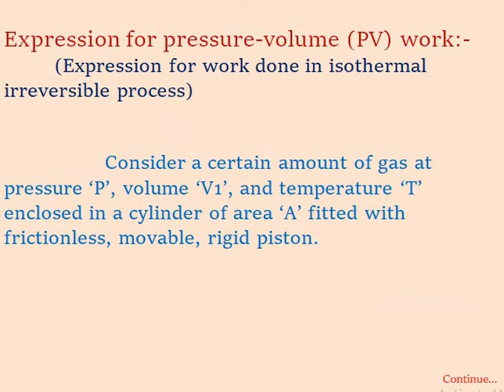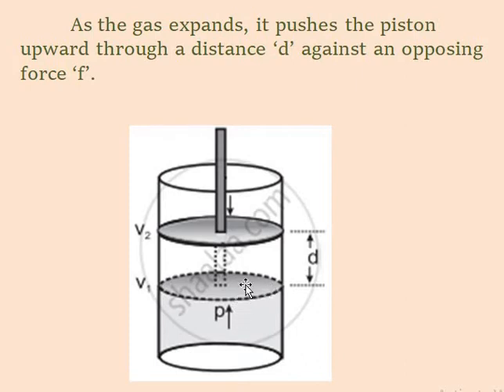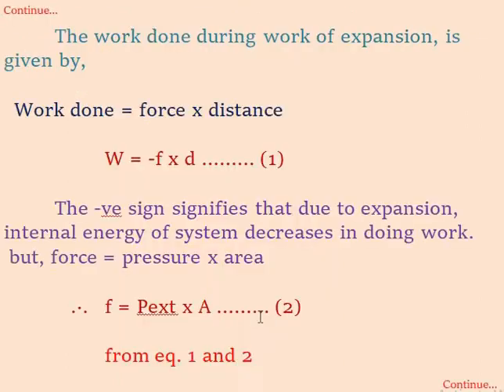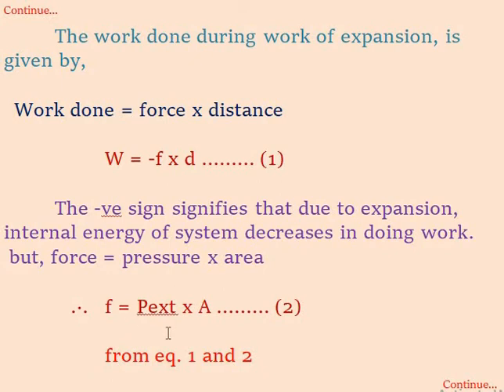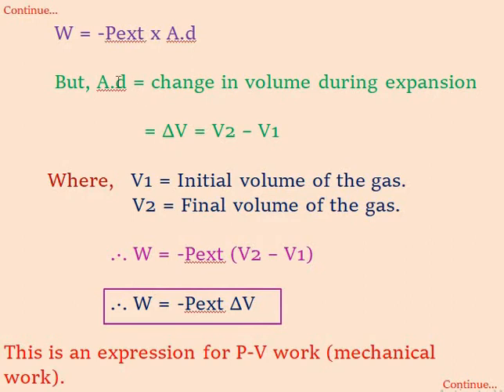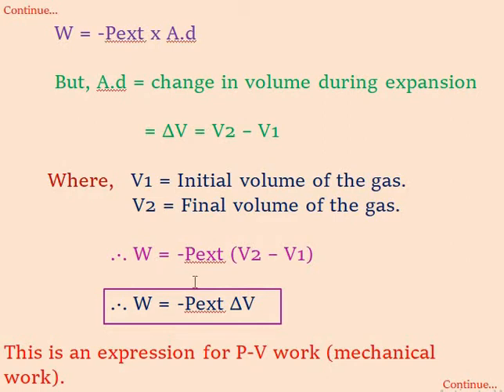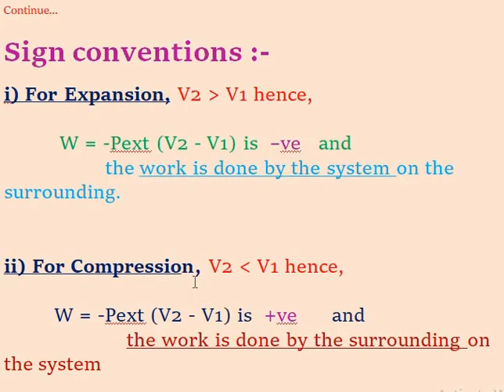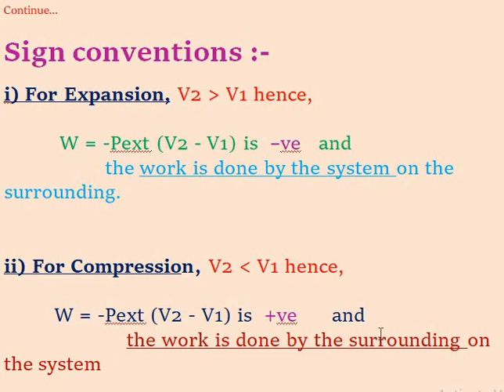Chemical thermodynamics 12th Science lecture no 6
PV-type of work (mechanical type of work) and sign convention